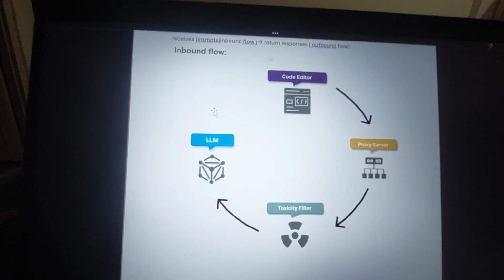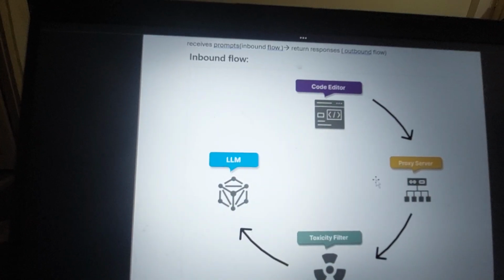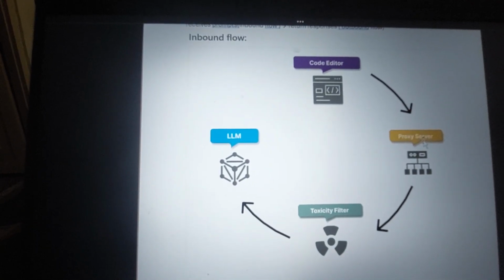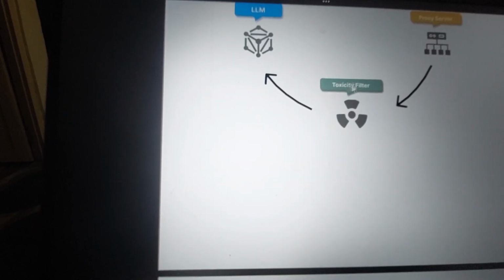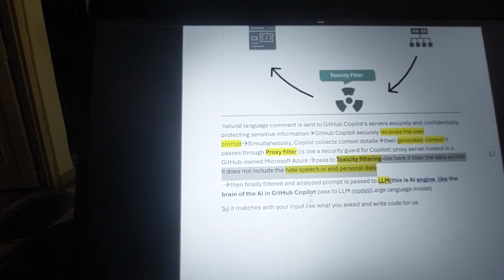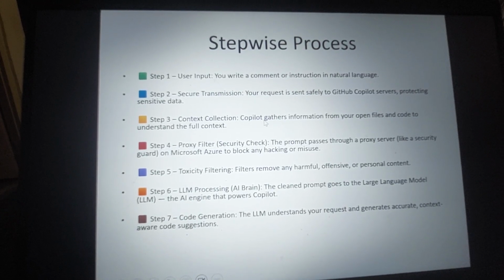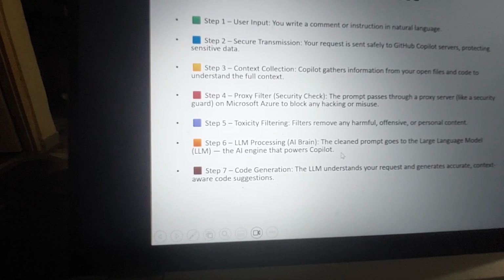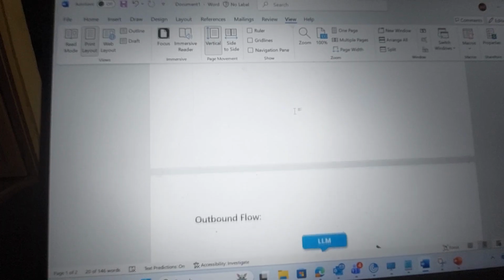Github copilot user prompt process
🚀 Master GitHub Copilot: Your Ultimate AI Coding Assistant!

In this tutorial, you’ll learn how to use GitHub Copilot to write code faster and smarter with the power of AI. Whether you’re a beginner or an experienced developer, this step-by-step guide will show you how to install, set up, and make the most out of Copilot inside VS Code and other IDEs.

🧠 What You’ll Learn:

How GitHub Copilot works behind the scenes

Writing code with AI-powered suggestions

Boosting productivity with Copilot shortcuts

Real-world examples for Python, Java, and JavaScript

💡 By the end of this video, you’ll know how to leverage GitHub Copilot to save time, reduce errors, and improve your coding workflow!